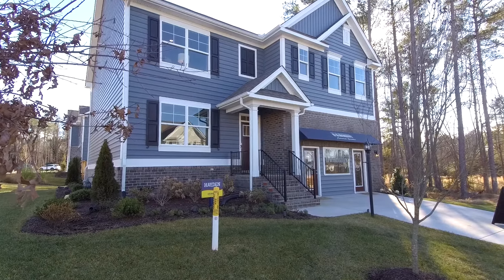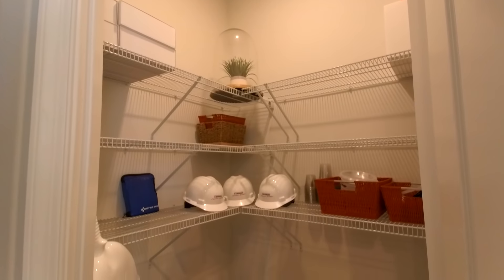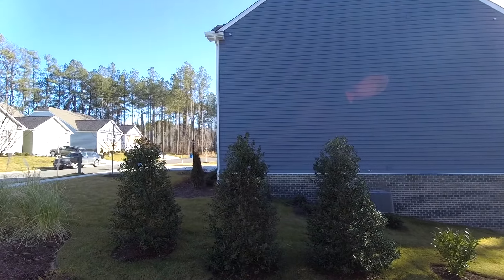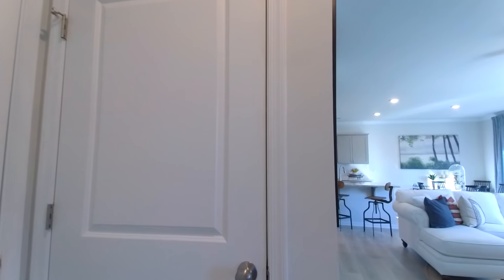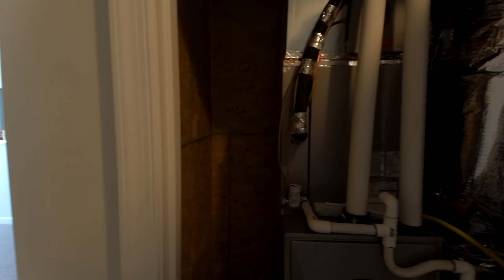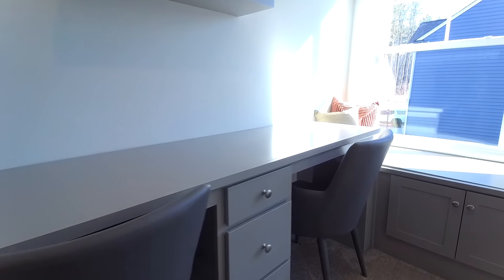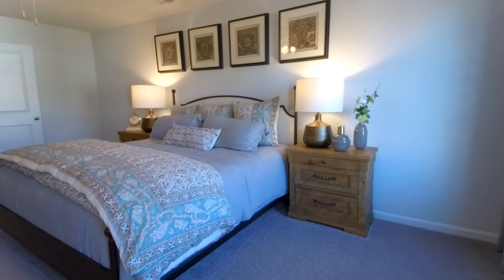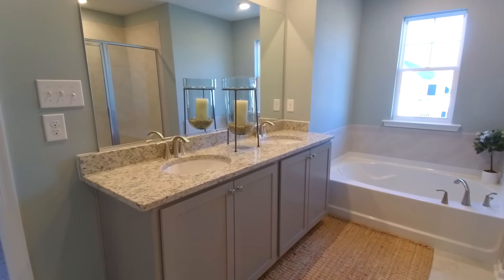Unique Floorplan 5 BR 4 Bath Model Chesterfield VA++From Low $400Ks++